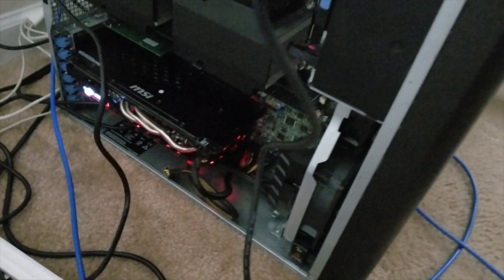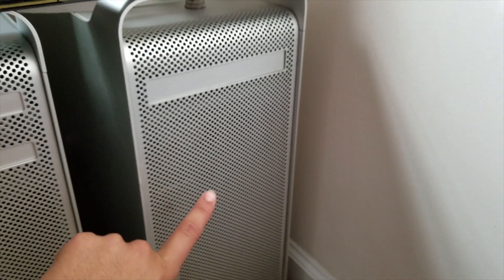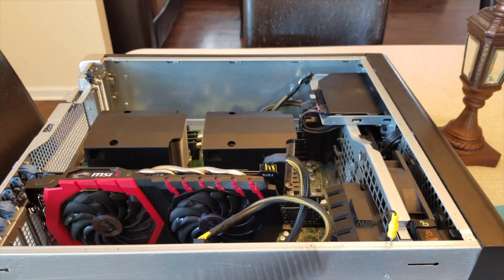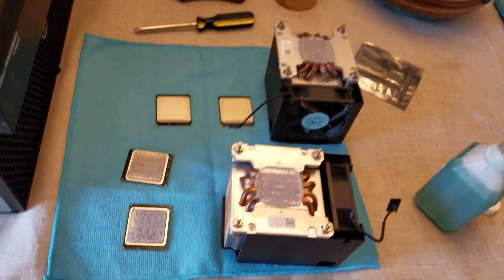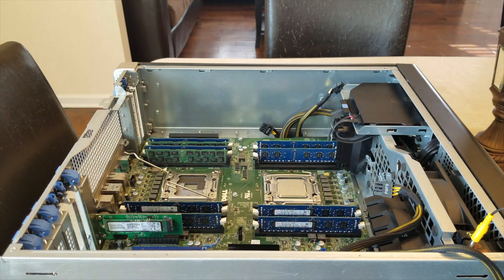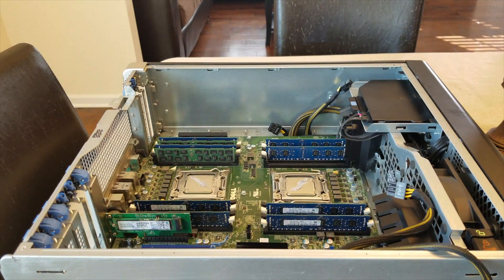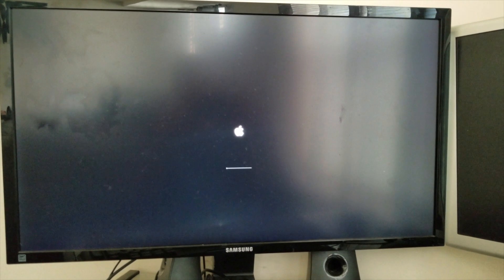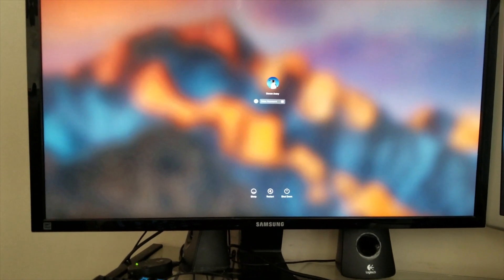Dual Xeon Hackintosh CPU Upgrade(Dell T7600)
Upgrading the new Dell T7600 CPU's from 2 E5-2609'S to 2 E5-2643'S
Benchmarks coming soon, having issues with the CPU Kexts.

xeon hackintosh dual cpu Dell Precision T7600